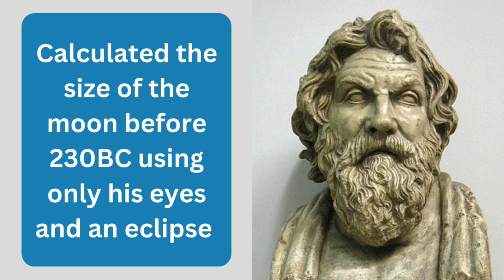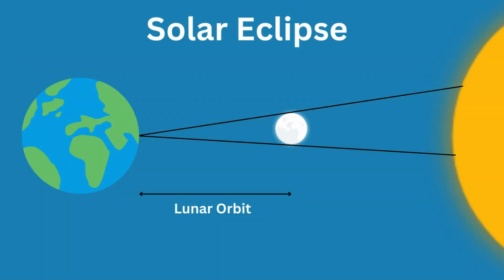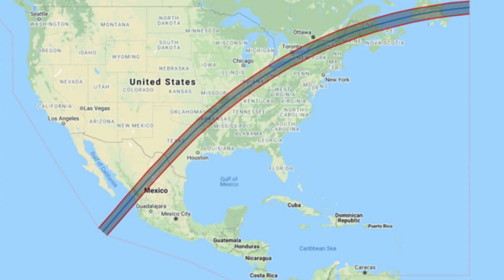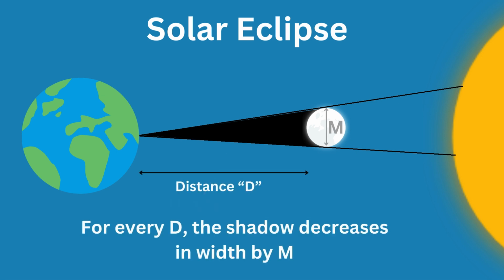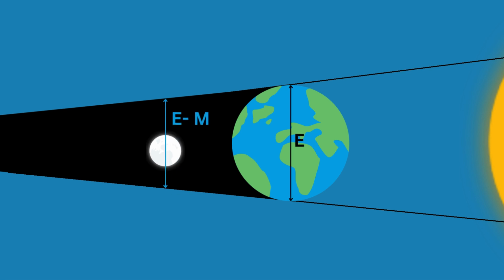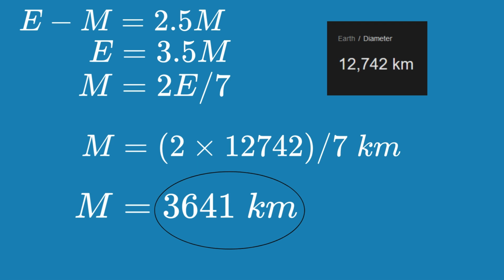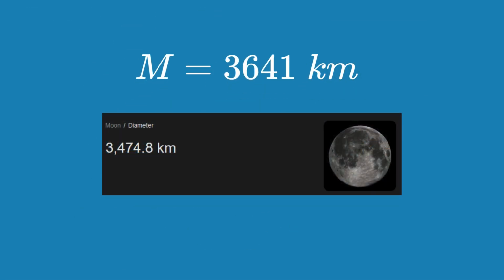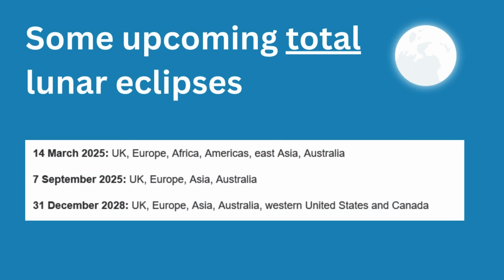Calculating the size of the moon (Aristarchus)